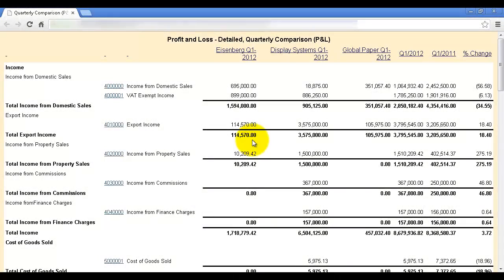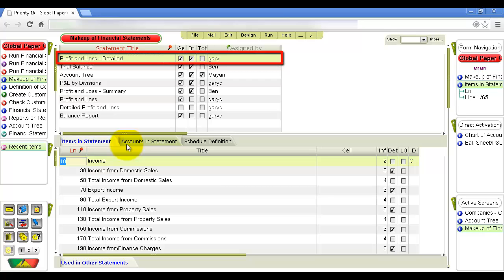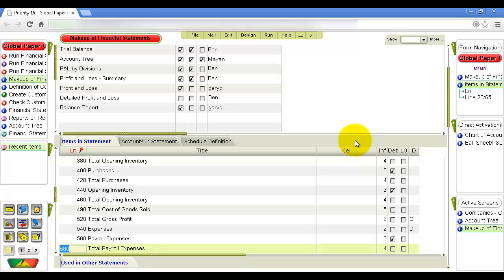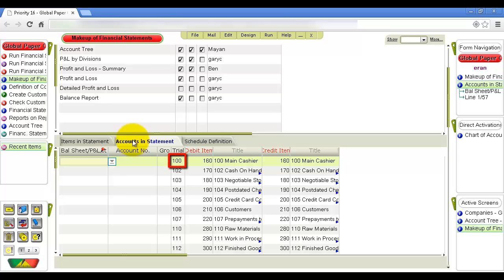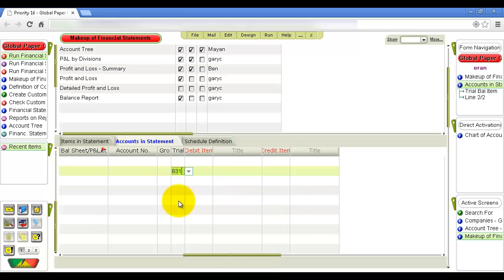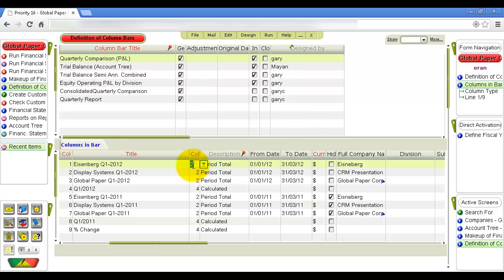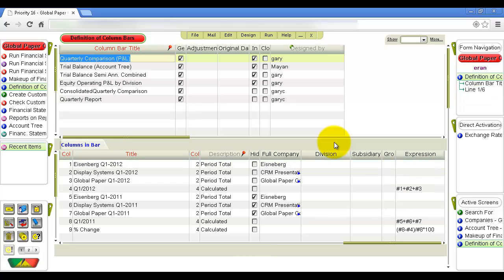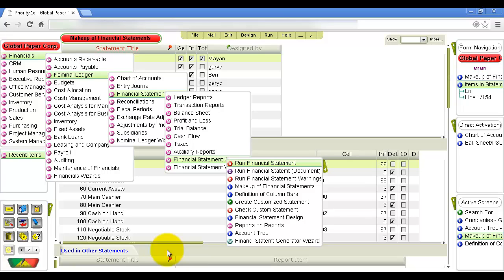Financial Statements Generator in Priority's ERP Solution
This clip demonstrates how to design custom financial statements in Priority that provide real-time, actionable information on company performance.

Introduction (00:00-01:12)
Creating Report Templates (01:13-03:03)
Defining Subtotals at Multiple Levels (03:04-06:49)
Defining Accounts in the Statement (06:50-12:43)
Defining Column Bars (12:44-15:58)
Defining Calculated Columns (15:59-17:46)
Defining Columns for a Specific Division (17:47-18:49)
Tree of Accounts (18:50-21:13)
Design (21:14-21:36)